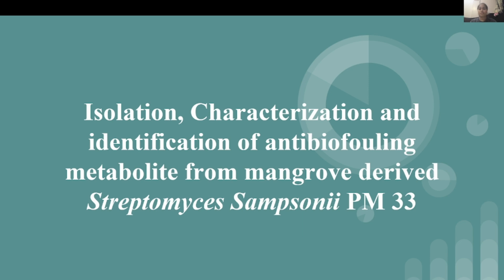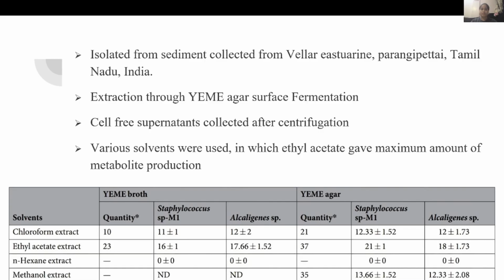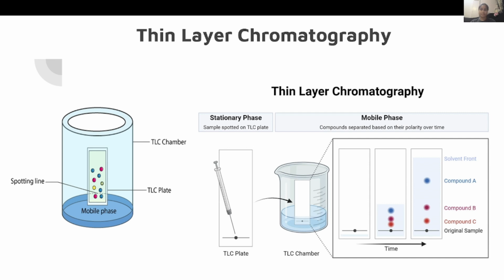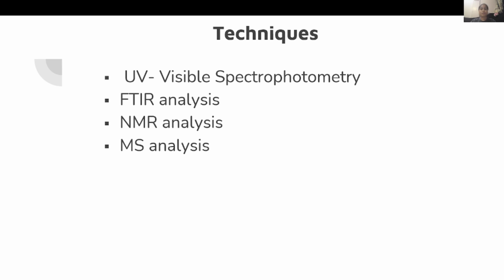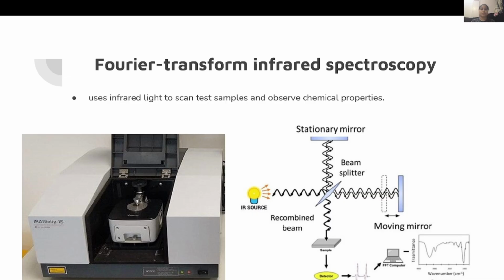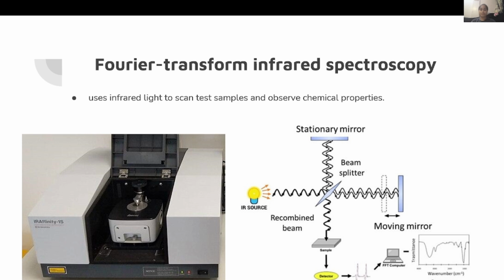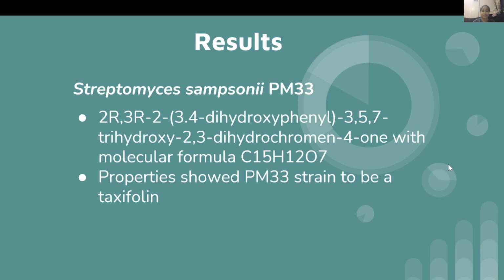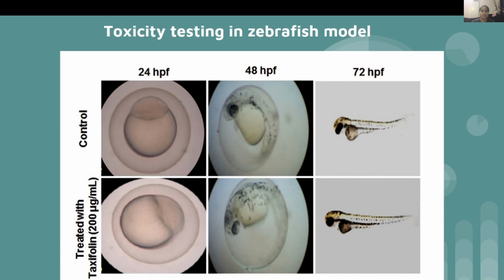Antibiofouling Metabolite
Streptomyces Sampsonii PM33 ( An Actinobacteria) was observed and characterized as a taxifolin as it shows antifouling activity. In this video I have explained the process of Isolation, Characterisation and Identification of the same.